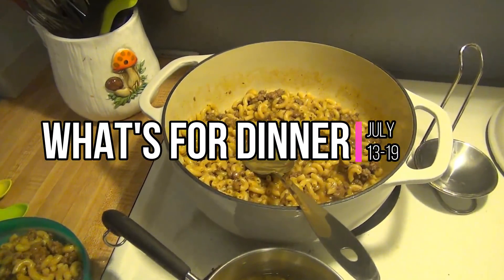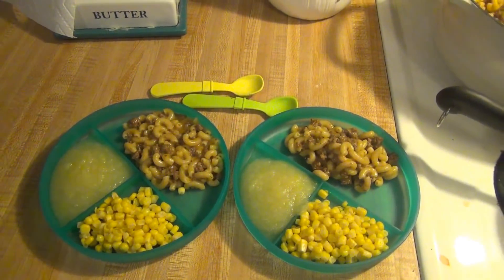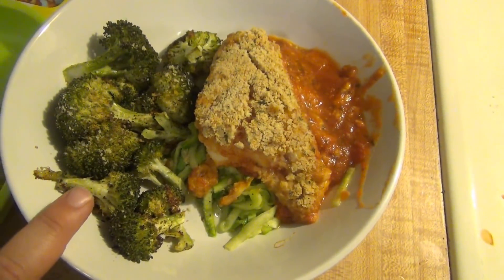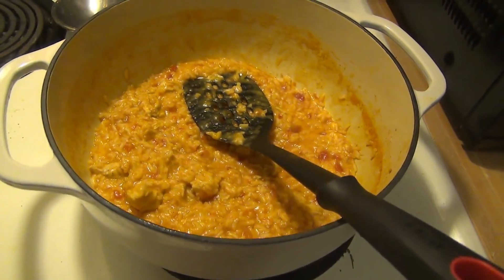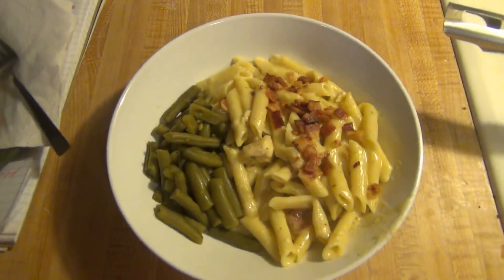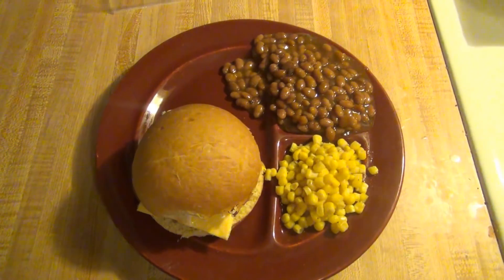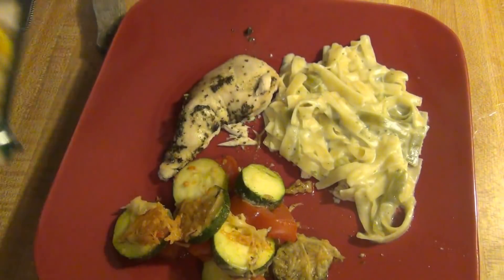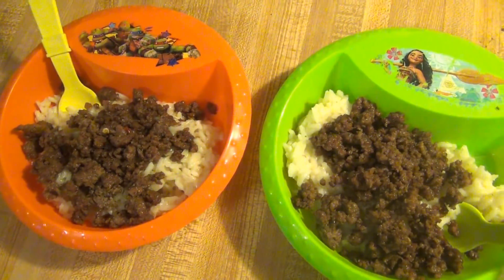What's for Dinner? || A week of Family Dinner Ideas || #24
Hey, guys!! I'm Taylor or Tay. I'm a 28-year-old wife & stay at home mom to 2. Lilli is 4 and Elijah is 2.5

I enjoy many things so you will find a variety of content here on my channel. I love finding deals and sharing them with you in a haul, cooking & meal plans, diys, the occasional family vlog, and even beauty related stuff!